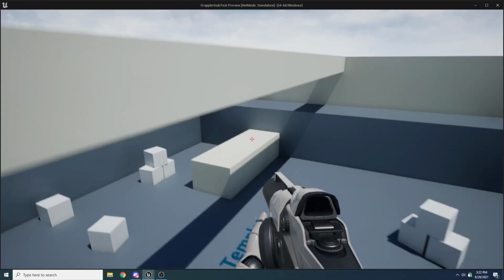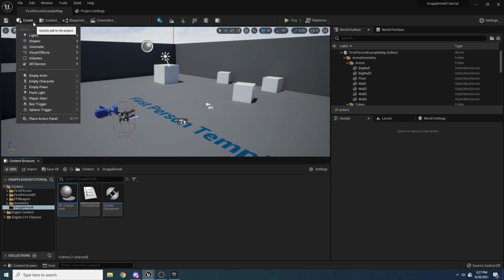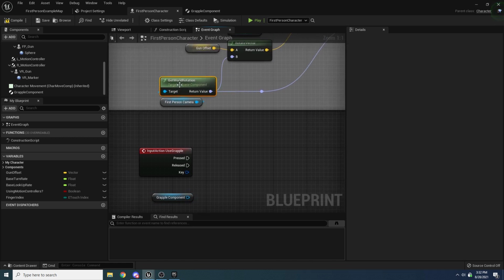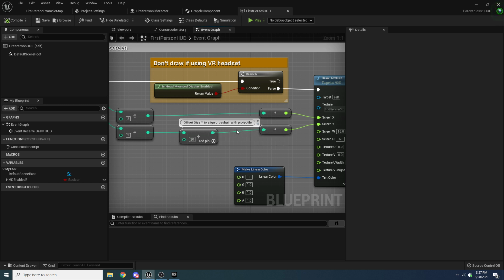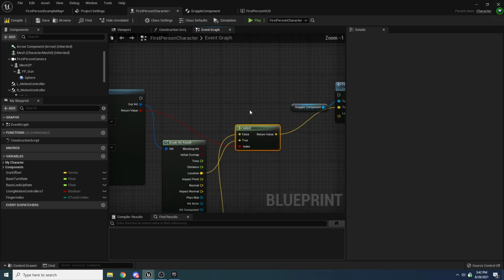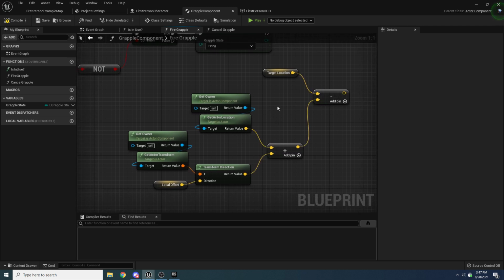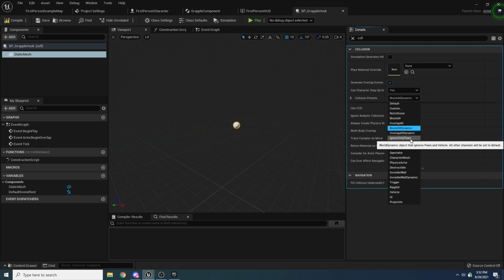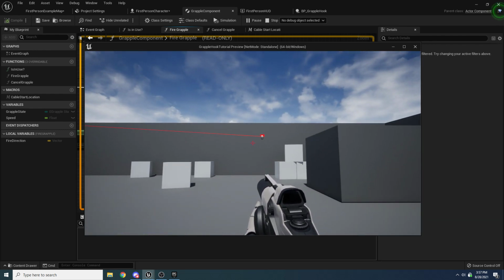Unreal Engine - Dynamic Grapple Hook Tutorial (1/2)